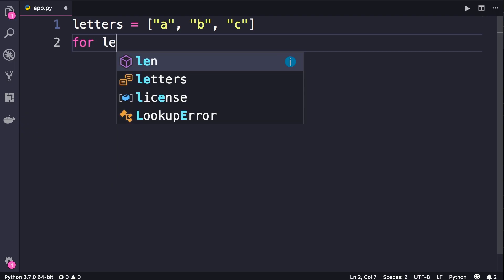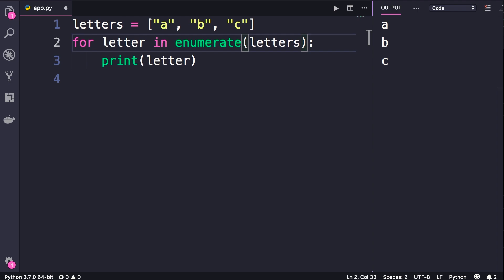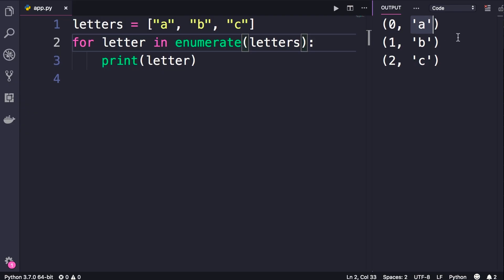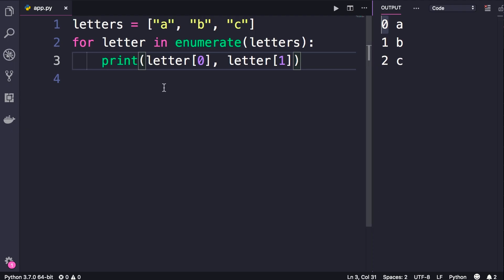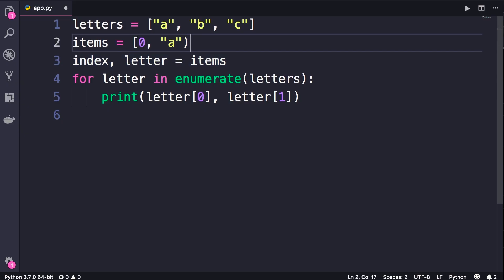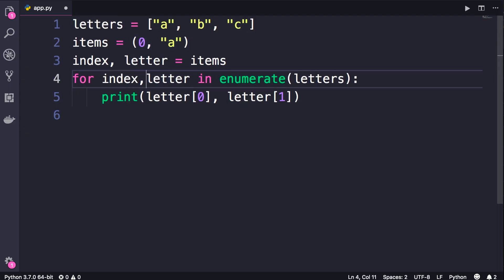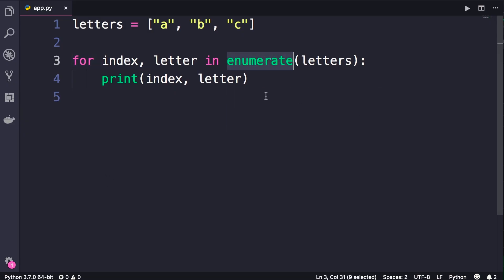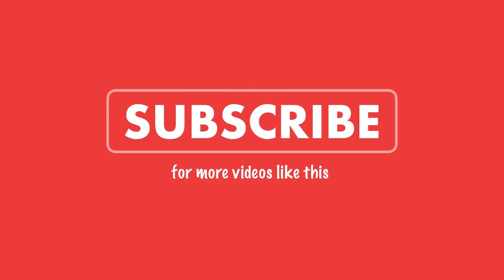How to Loop over Lists in Python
How to loop over lists in Python. Learn Python basics with this Python tutorial for beginners.